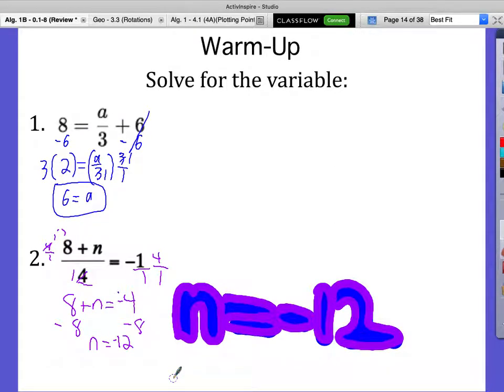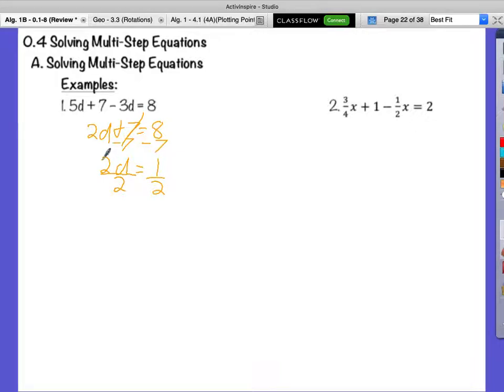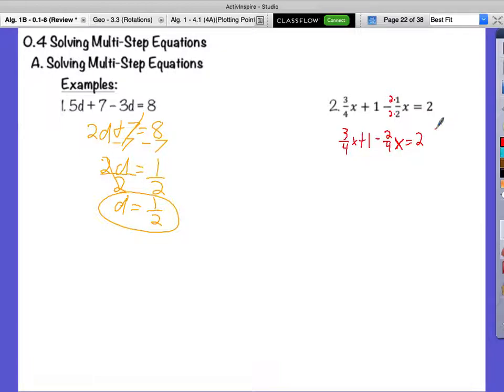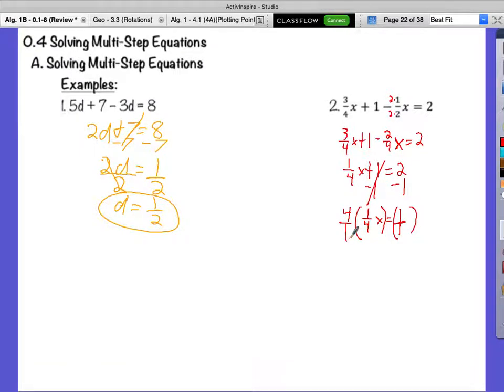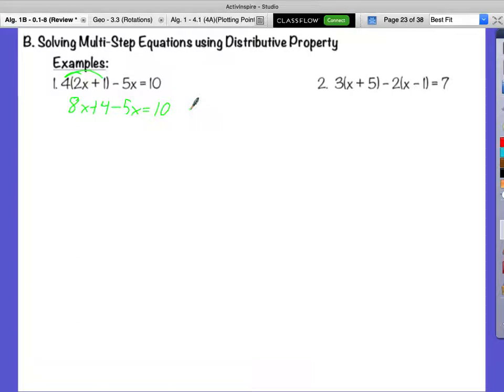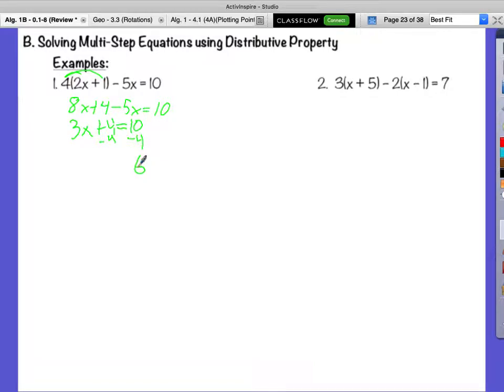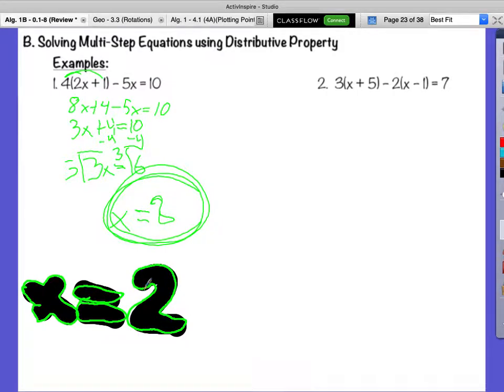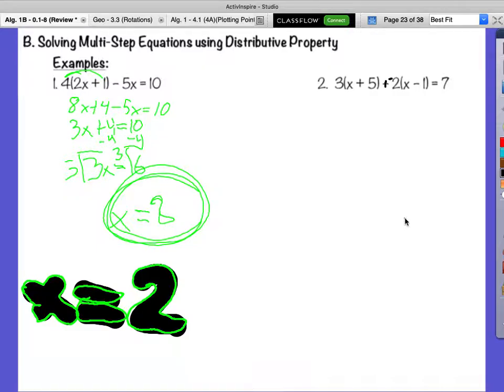Alg. 1B - 0.4 Video